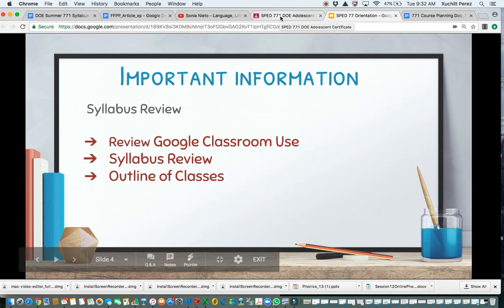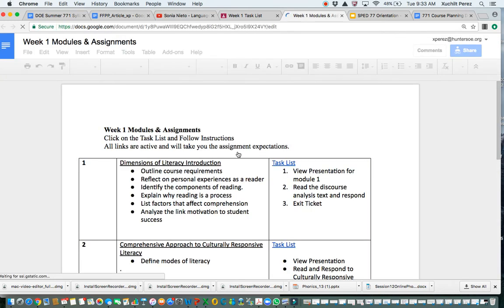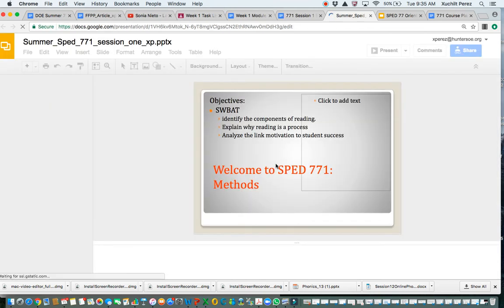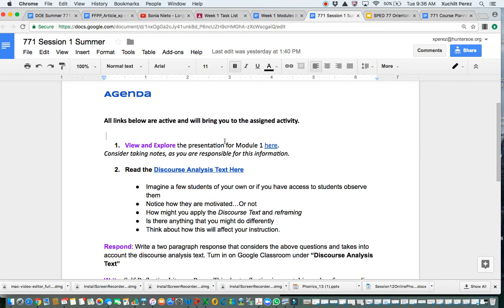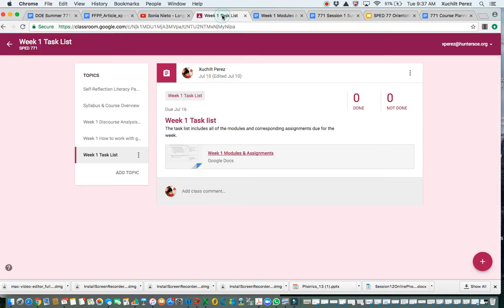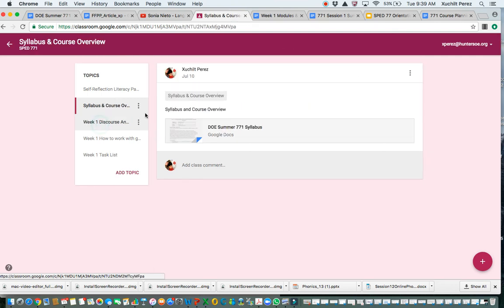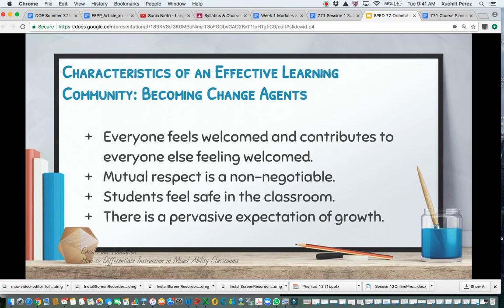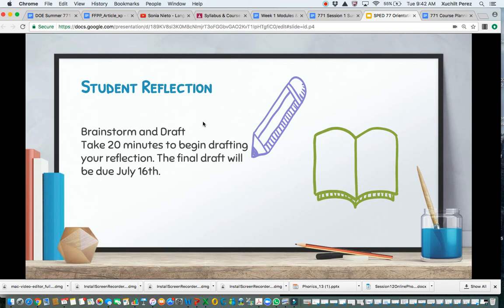Sped 771 Orientation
Intro to Sped 771 and Google Classroom